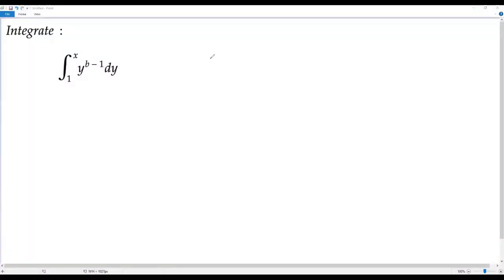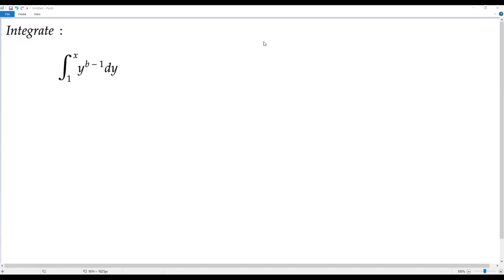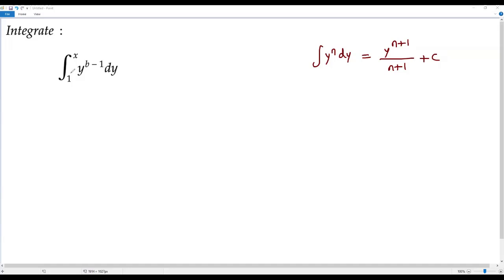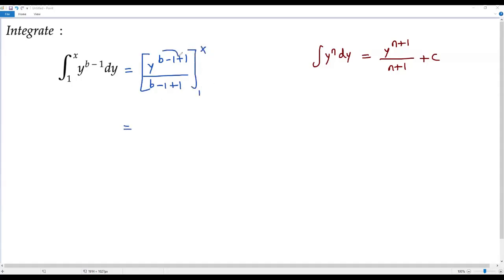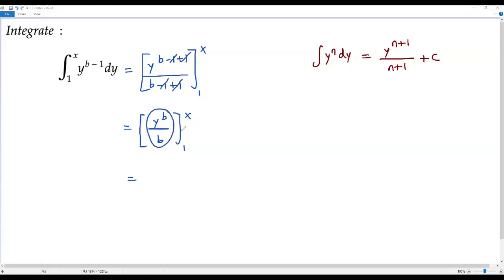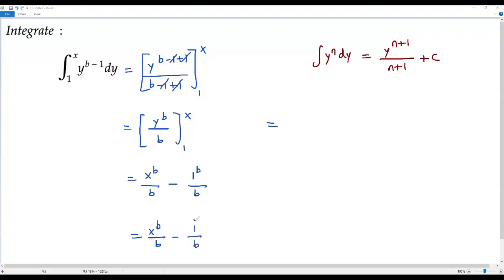Calculus : Integral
Integrate (1 to x) y^(b - 1) dy